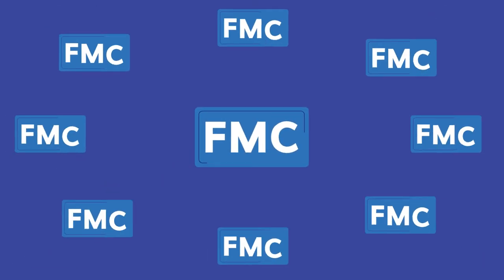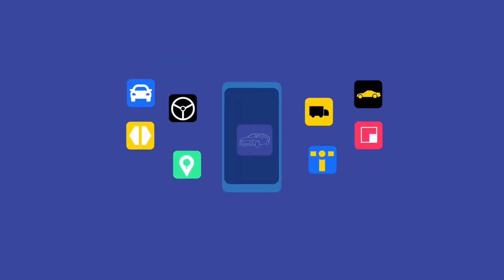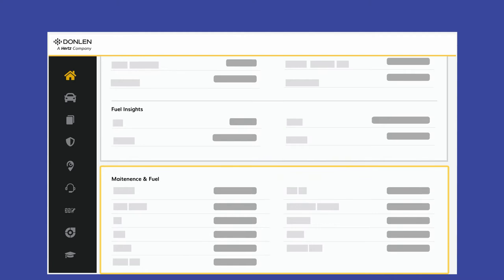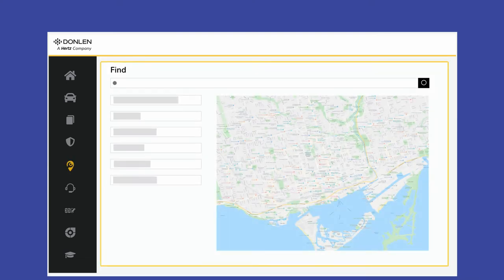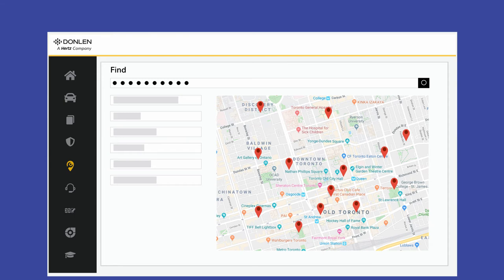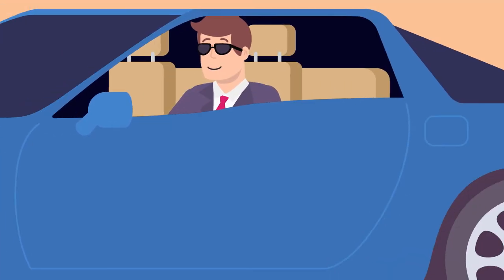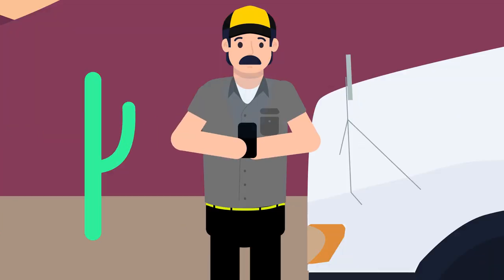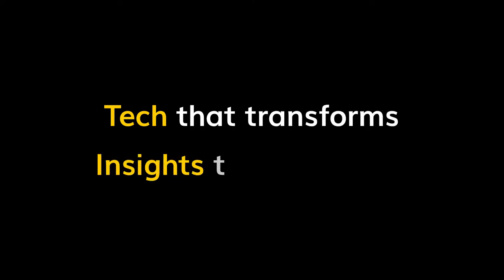Hertz Donlen App 2D Animated Explainer Video- Director's Cut